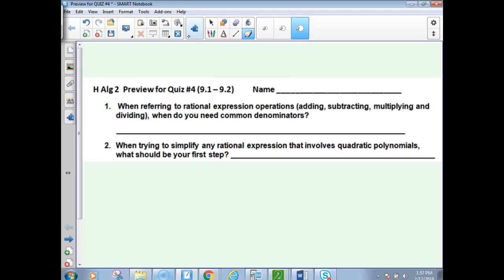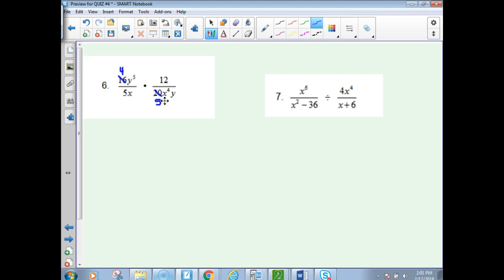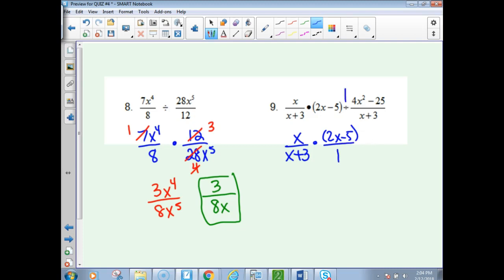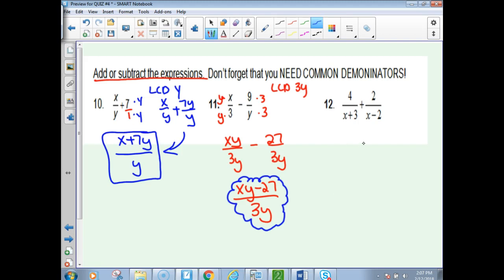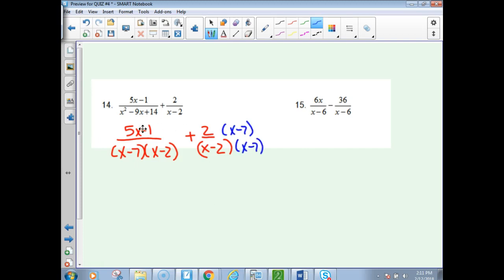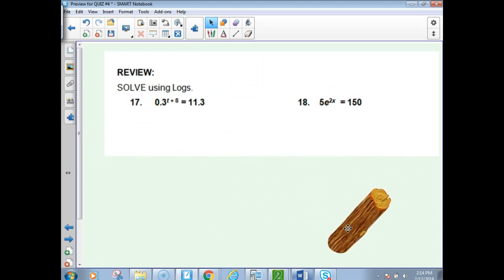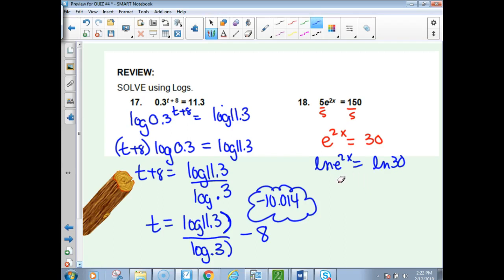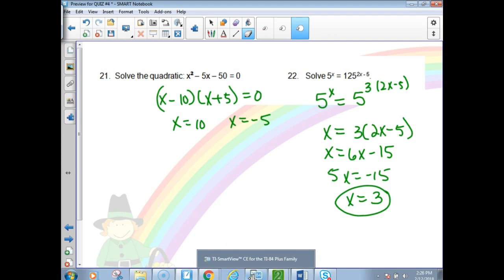H Alg 2 Quiz Preveiw 9.1 -9.2 and rev